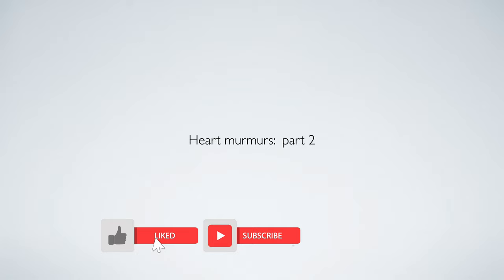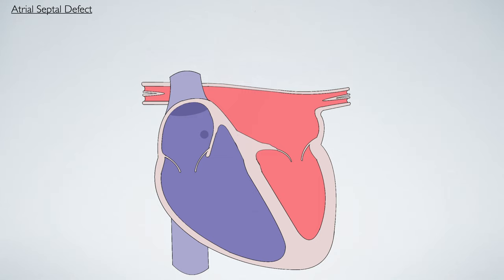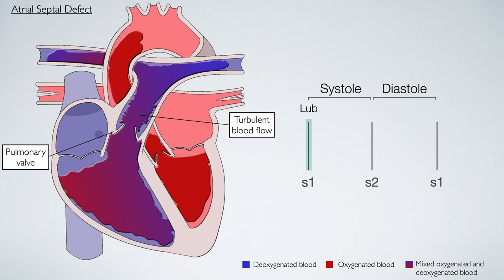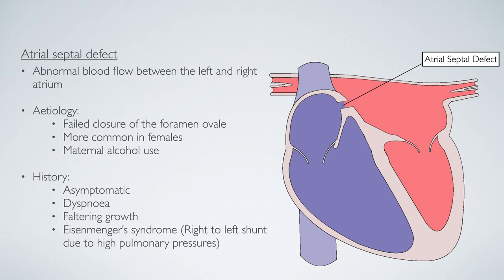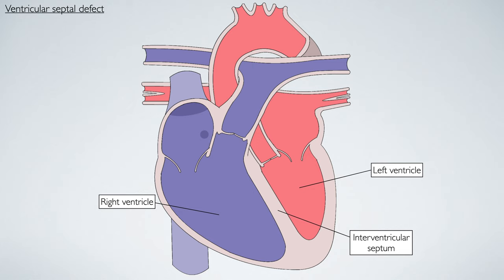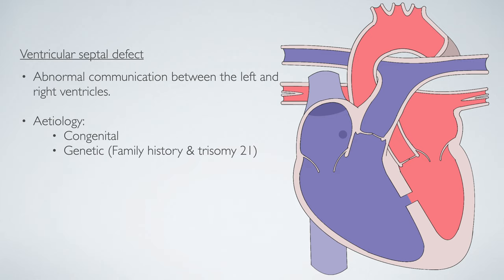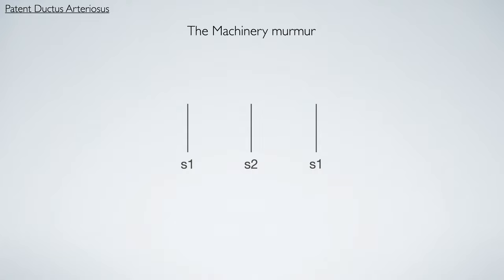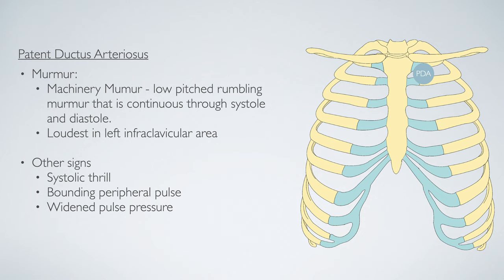Heart murmurs for beginners Part 2: Atrial septal defect, ventricular septal defect & PDA🔥🔥🔥🔥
Welcome back to another episode of the Learn Medicine Show.  This is the second tutorial on heart murmurs.  I'm reviewing three murmurs in total:

Atrial septal defect,
Ventricular septal defect,

I hope you find this one helpful.  Sit back, relax and learn medicine!
Dr C

timestamps
00:00 Introduction
00:57 Atrial Septal Defect
05:50 Ventricular Deptal Defect
08:46 Patent Ductus Arteriosus
11:36 Ending

If this video has helped you in any way, please share it with friends on Facebook or any other social platform. This will really help the channel! Thank you 🥺

*References*
Thomas, J., & Monaghan, T. (Eds.). (2014). Oxford Handbook of Clinical Examination and Practical Skills (2nd ed.). Oxford University Press.